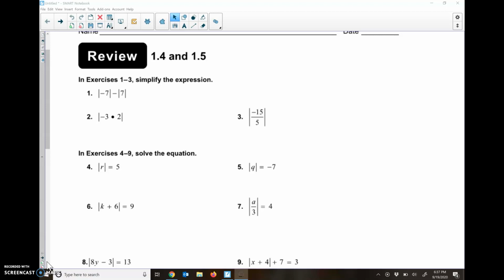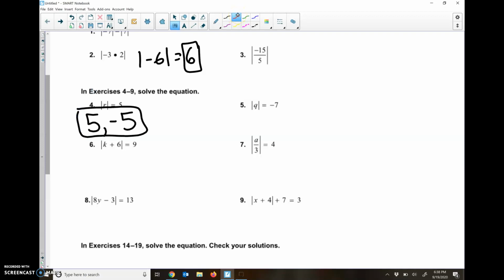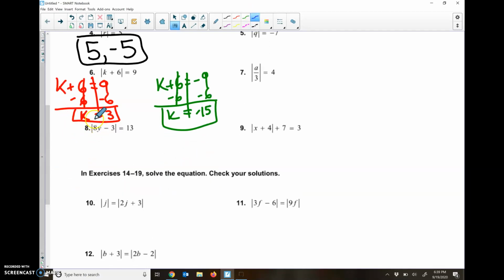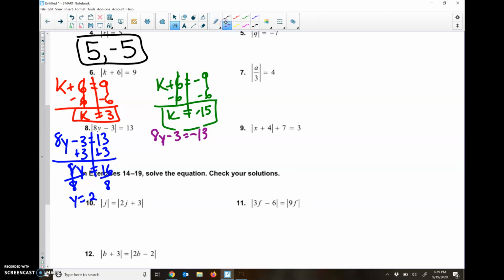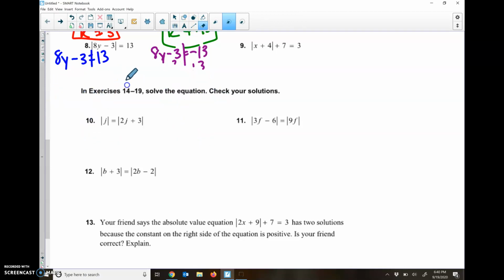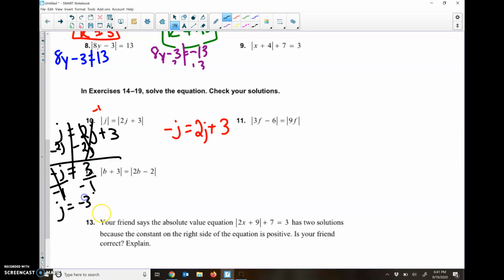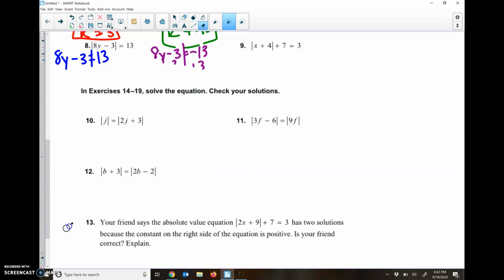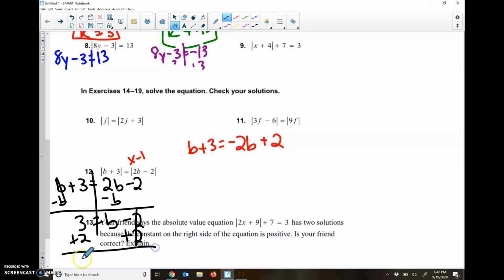Mollo 1.4 Worksheet review